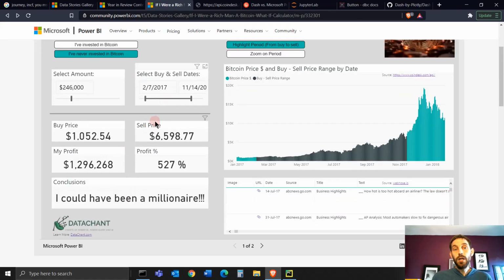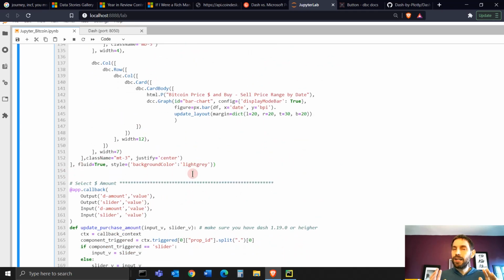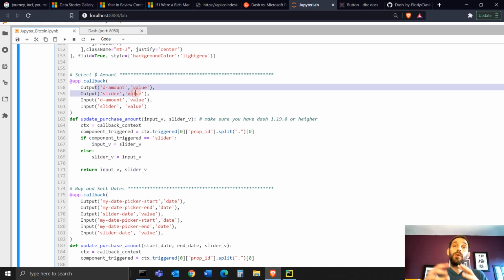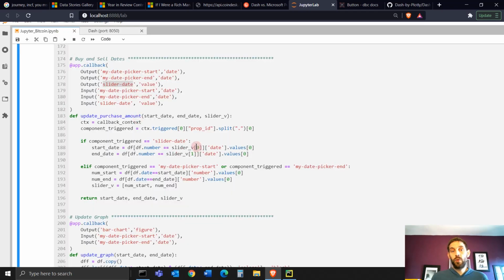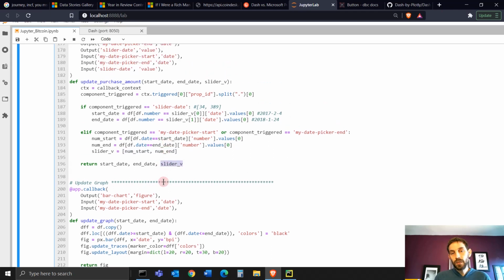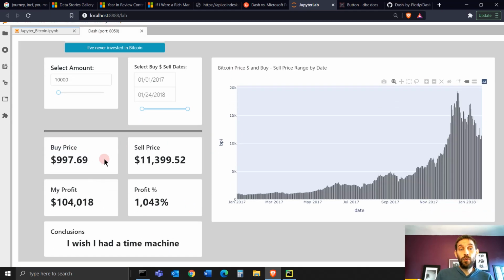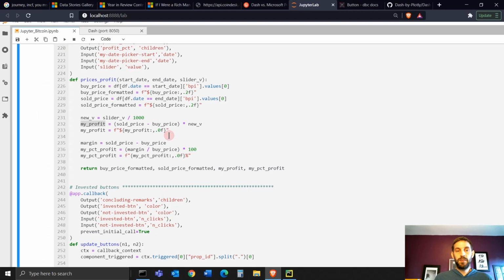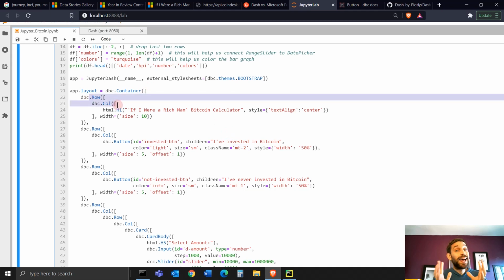Convert a PowerBi Dashboard to Dash Plotly in Python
Learn to create a complete Power Bi dashboard by using Plotly Dash. This dashboard was submitted as part of a Microsoft Data Story contest. We'll review the layout and the callback to create a replicate in Dash. And you'll get a little taste of Bootstrap as well. Download code below.

Video layout:
00:00 - What you will learn and why
03:16 - Libraries and data used
04:48 - Layout
07:03 - Callback 1: "Select $ Amount"
11:25 - Callback 2: "Buy & Sell Dates"
19:08 - Callback 3: "Update Graph"
22:39 - Callback 4: "Prices and Profits"
28:46 - Callback 5: "Invested Buttons"
31:28 - More tutorials you might want to see

👉 If you appreciate these tutorials and would like to support their existence while learning more about Dash Plotly: